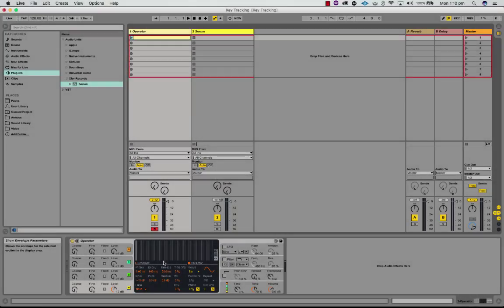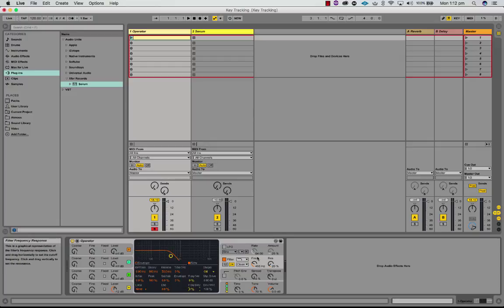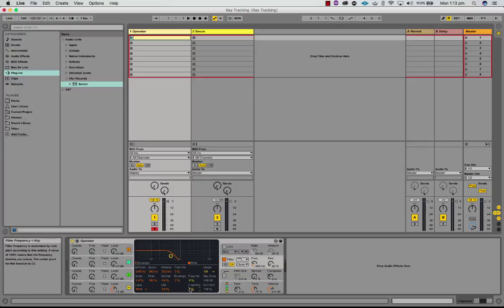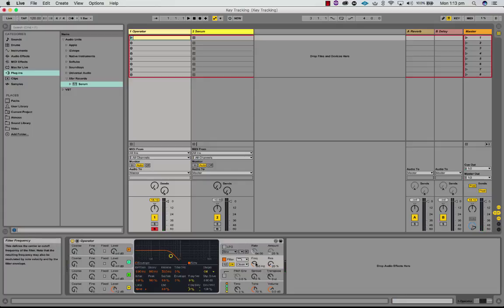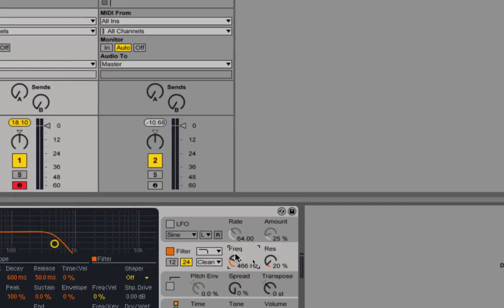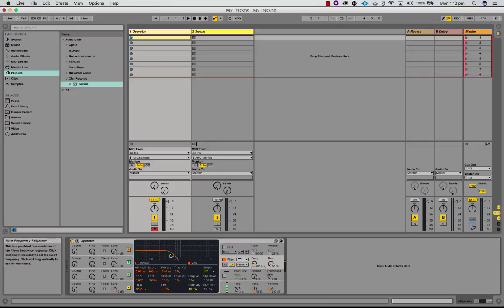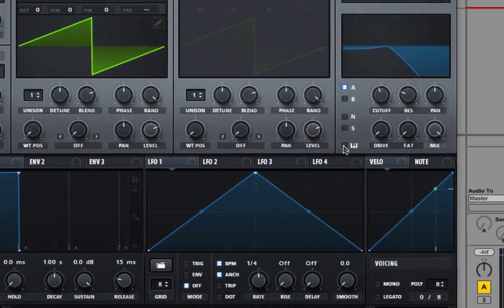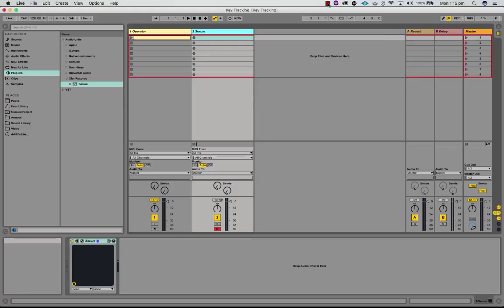Ableton Tutorial - Key tracking